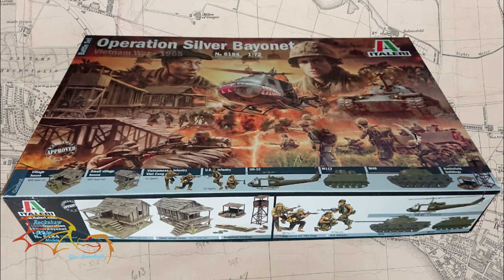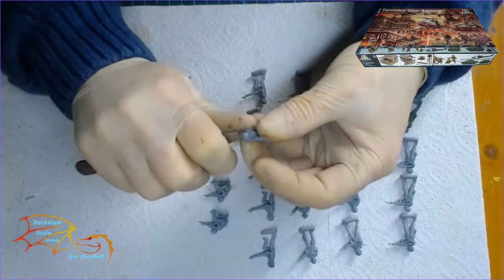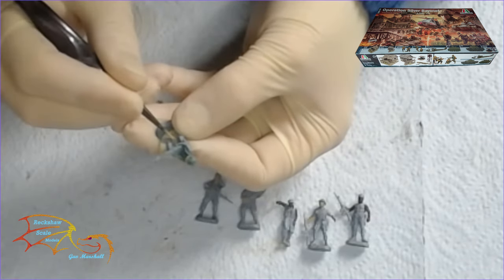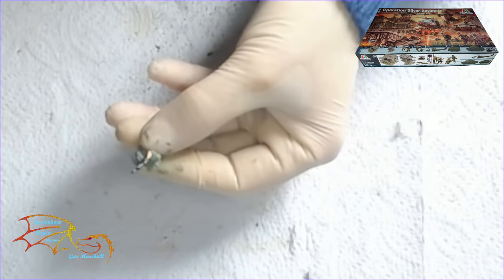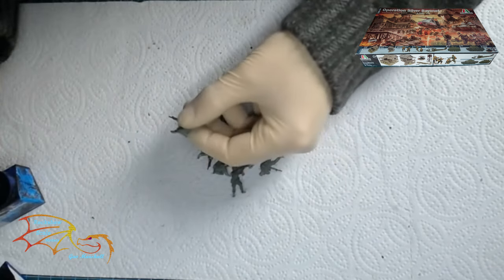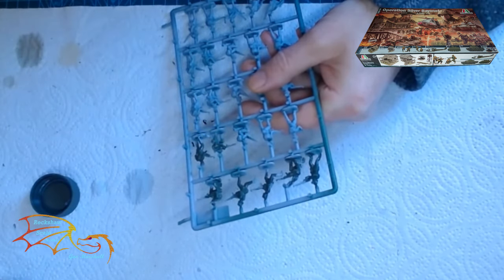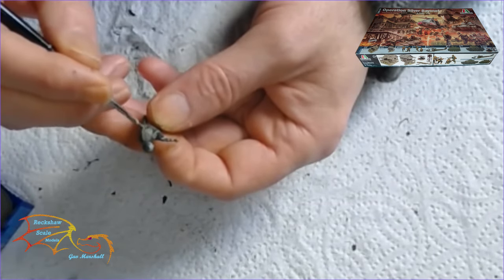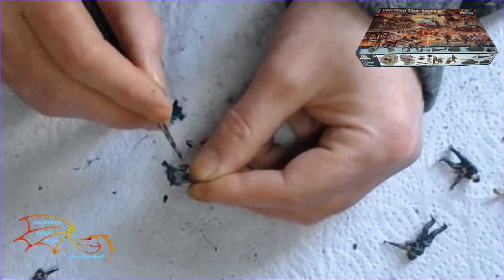Italeri Operation Silver Bayonet Scale 1/72 Part13 Figures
Paint work on the U.S & Vietnamese Infantry starts